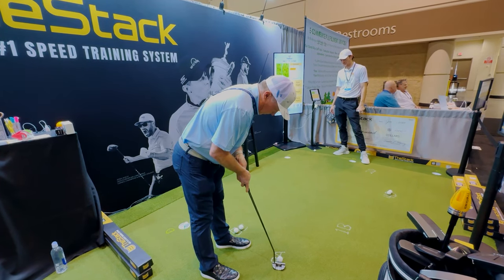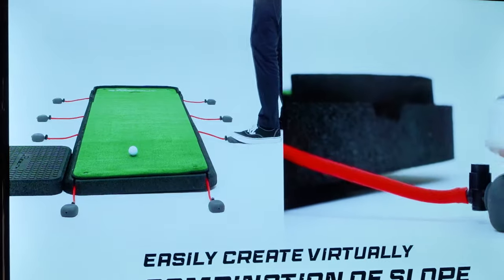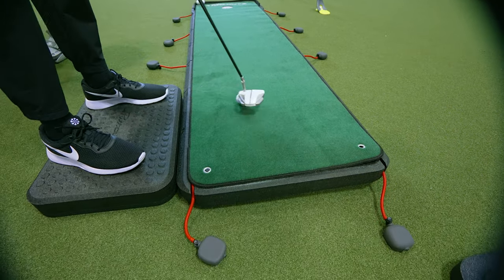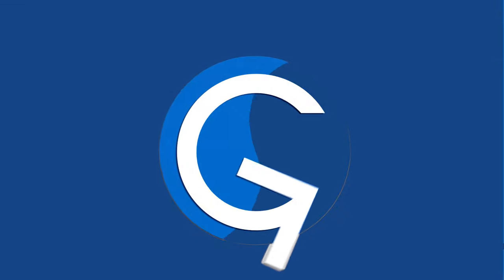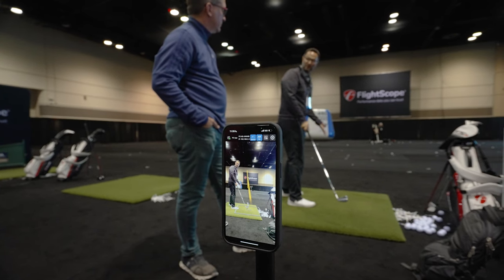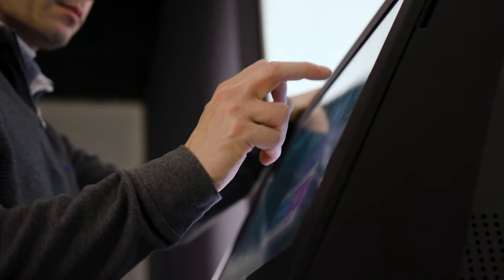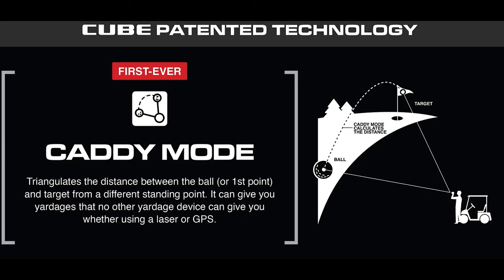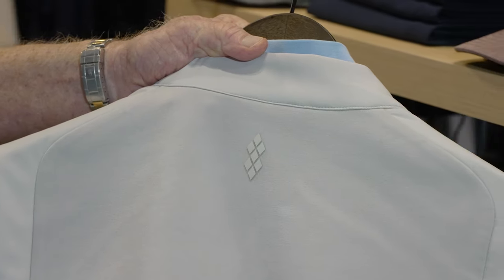Unlocking PGA Secrets: Fun Tech for Putting + Golf Gear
We join putting champion Chris Johnson as one of our Golfer Approved Insiders and Mike Eggeling, perennial PGA and Champions Tour Rep as they give us their perspective on best products for 2024.

🏌️‍♂️💡 Discover the cutting-edge technology that's transforming golf swings! In this exclusive video, join Chris Johnson as he unveils the latest fun tech innovations straight from the PGA. Whether you're a seasoned pro or just starting out, these insights will revolutionize the way you approach your golf swing. 🚀🌟

👉 From advanced analytics to game-changing gadgets, Chris dives deep into how technology can not only enhance your performance but also make learning and practicing golf more enjoyable. Don't miss out on these professional insights that could be the key to unlocking your best game yet. 🛎️⛳

for more from the longest running golf television series in the US.